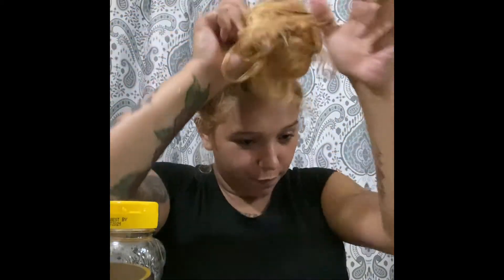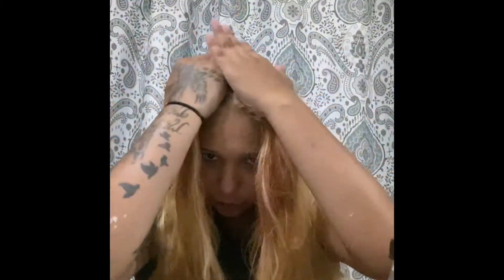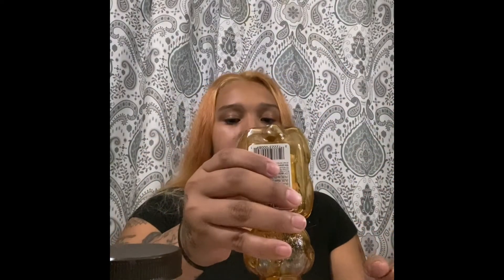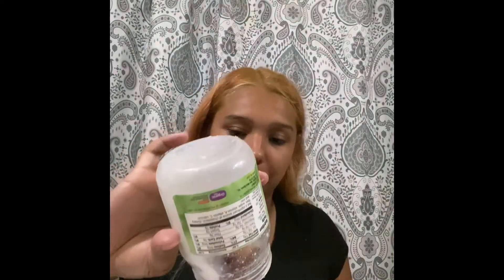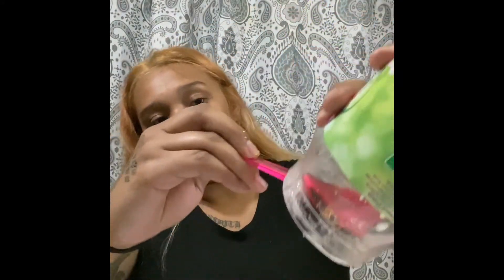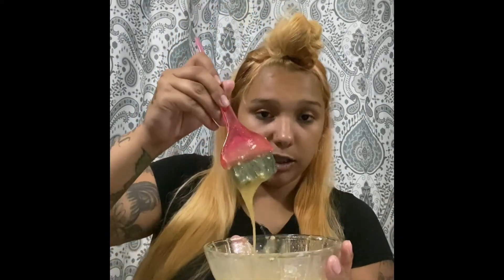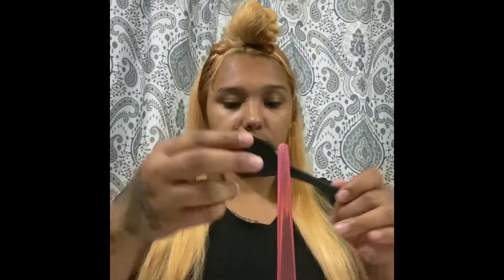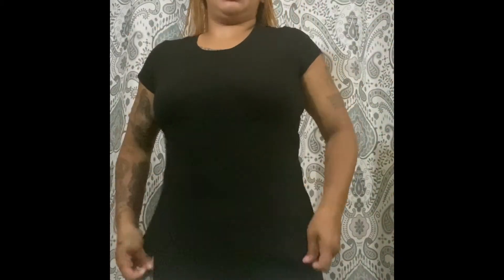COCONUT OIL/ HONEY HAIR MASK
It really worked guys my hair was waaaayyy healthier afterwards !